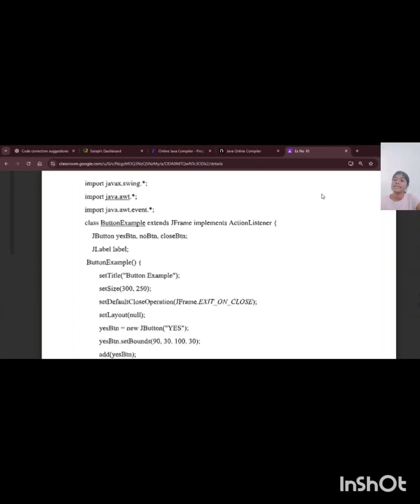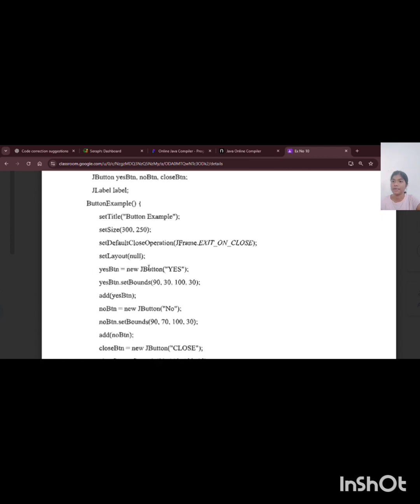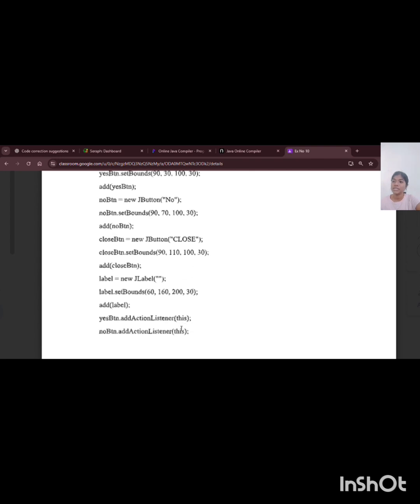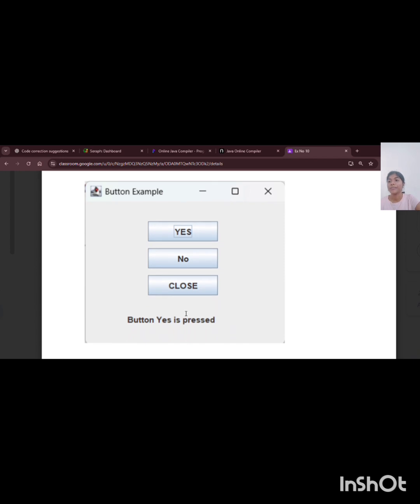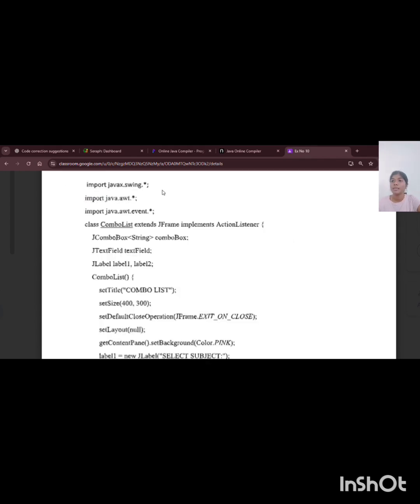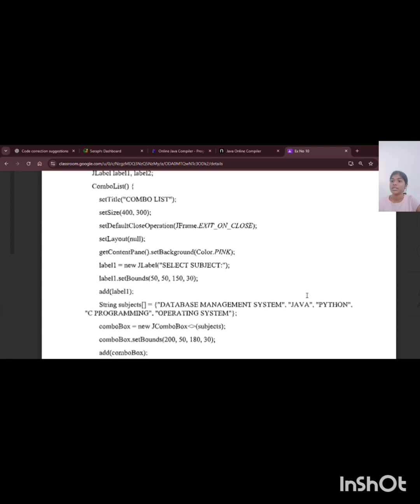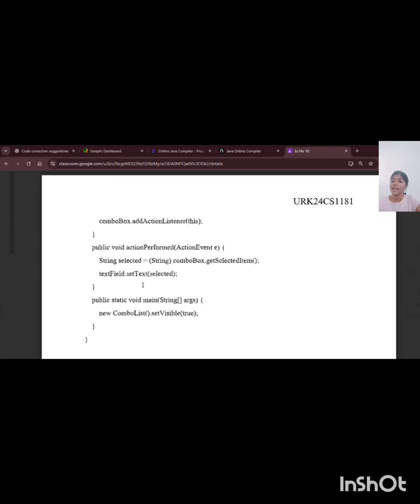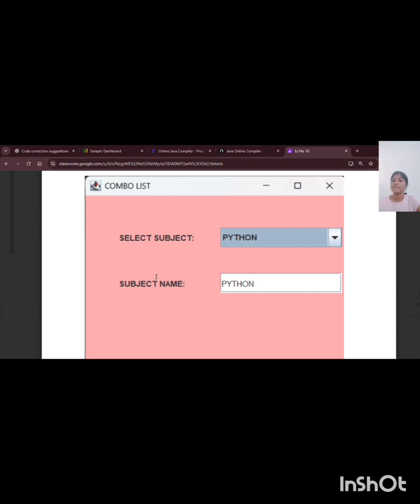2 November 2025